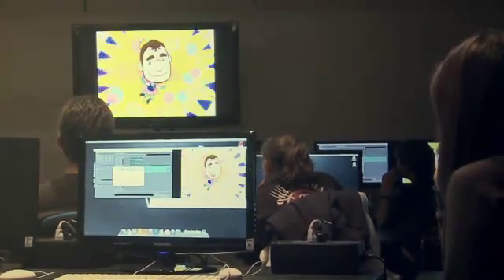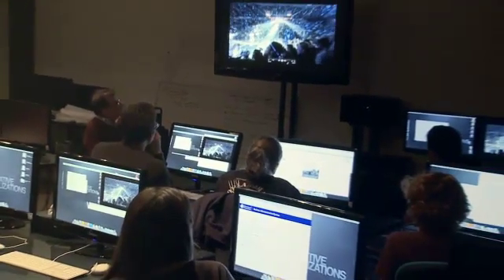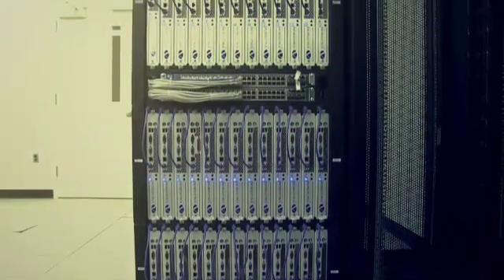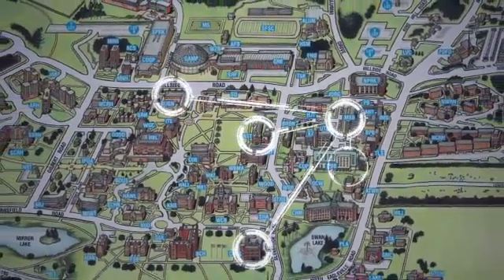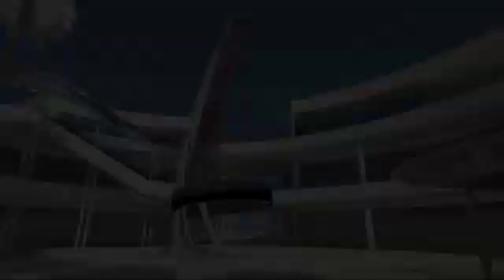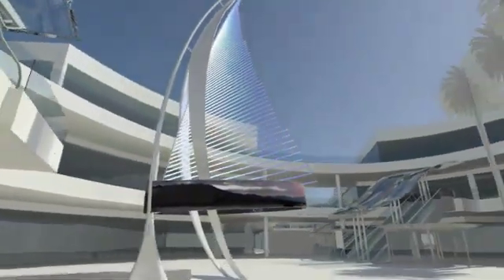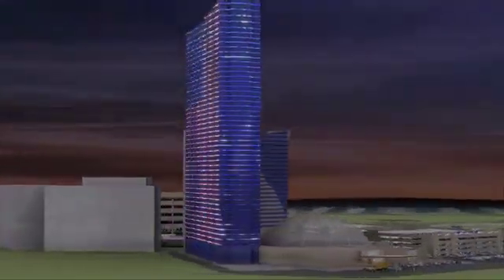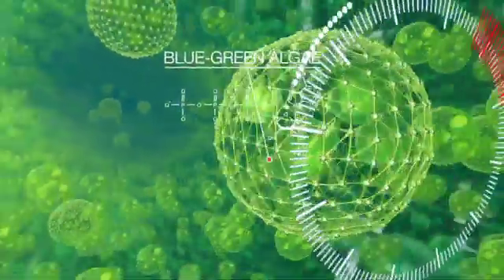UConn Digital Media & Design Degree Prepares You For Career Opportunities In The Digital Media Space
The University of Connecticut established the Digital Media & Design degree program to make the UConn a national leader in the rapidly evolving field of digital media. The digital media and design degree program brings together the resources and capabilities of UConn's Schools of Fine Arts, Business and Engineering--as well as the College of Liberal Arts and Sciences--with a focus on trans-disciplinary research and instruction. The digital media department is committed to advancing education and research in digital media ideation, development, production, dissemination and technology. It further advances the field by training practitioners in

• creative design, artistic development, gaming and web design
• business practices in digital marketing, branding,
• advertising, social media and entrepreneurship
• science, technology, engineering and mathematics with particular emphasis on 3D visualization, big data visual artifacts and human genomics the critical perspectives and interdisciplinary scholarship of digital humanities.

Digital media is revolutionizing communications. In the areas of digital art, entertainment, science, engineering, business, communications, the humanities and social sciences; this leading-edge communications tool is demonstrating a remarkable capacity to convey information -- no matter how intricate -- effectively and powerfully.

Digital media has opened a dazzling array of previously unimagined communication, visualization, entertainment and social interaction possibilities. It has become vital for presenting complex ideas with simplicity, and for crafting highly original messages with exceptional impact.

The form of the Digital Media and Design department stems from its commitment to four areas of education and research:

•Digital Art & Entertainment: film, television, animation, 2D/3D visualization, web design, interactive media and digital game design
•Business: marketing, branding, advertising, social media and entrepreneurship
•STEM: visualization and data analysis
•Digital Humanities & Digital Social Sciences: integration of new technologies with research, teaching and outreach

The program offers a 4 year degree at both its Stamford & Storrs campuses. To learn more about earning a digital media degree the University of Connecticut Digital Media and Design Program